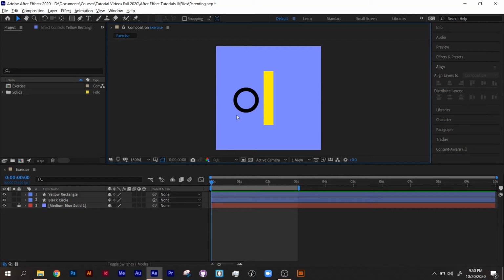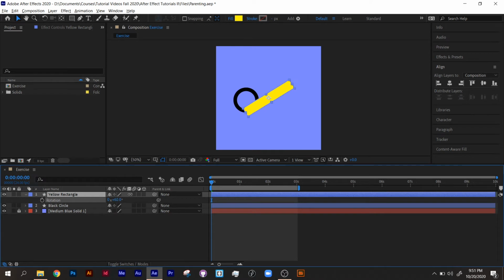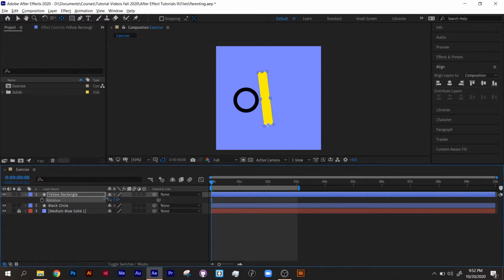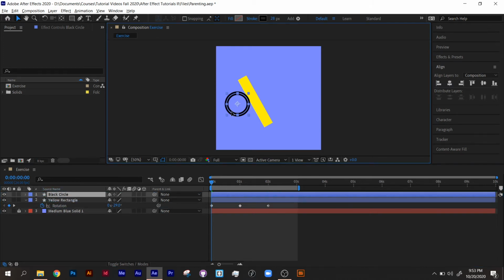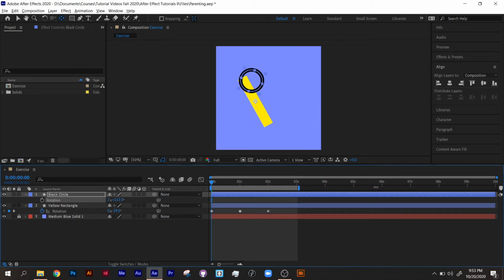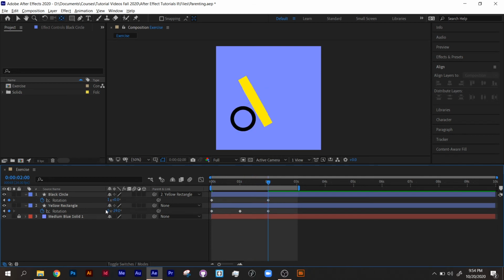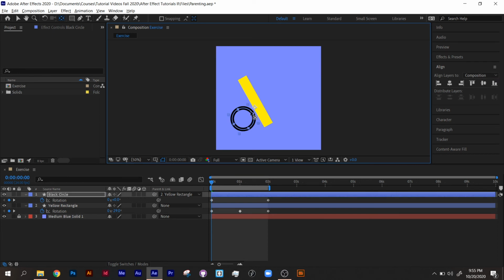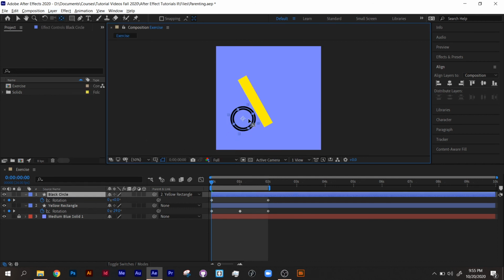After Effects - Anchor Point Tool